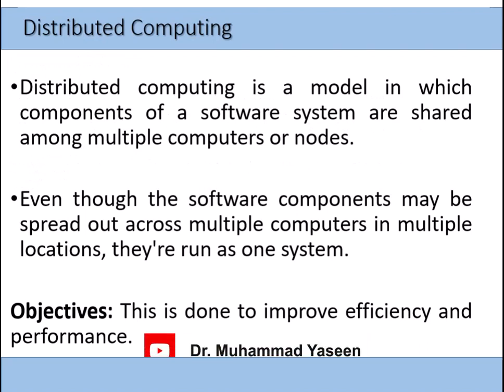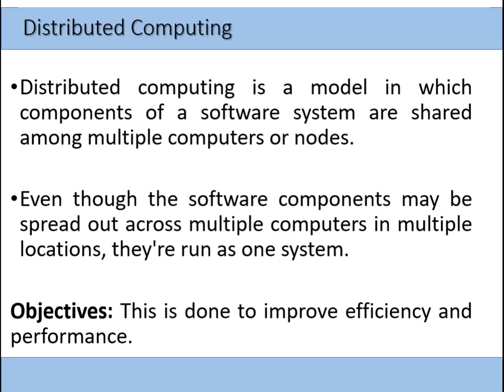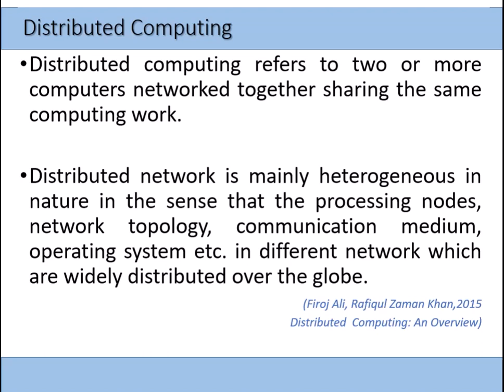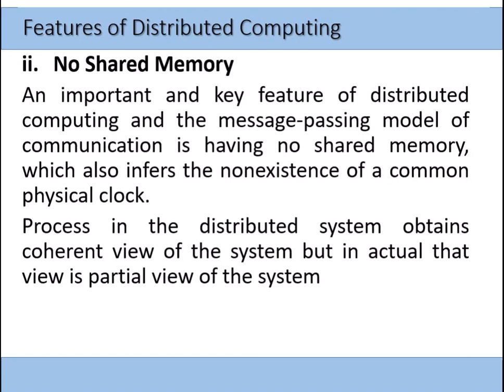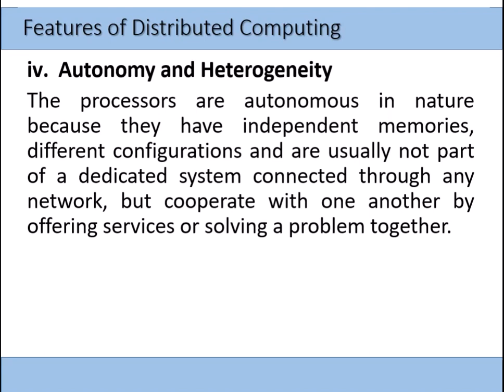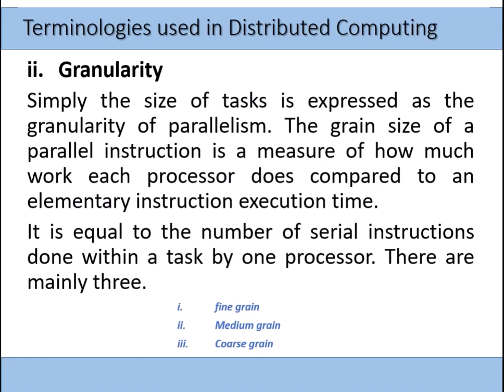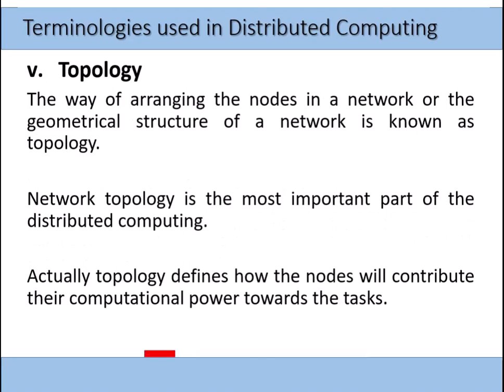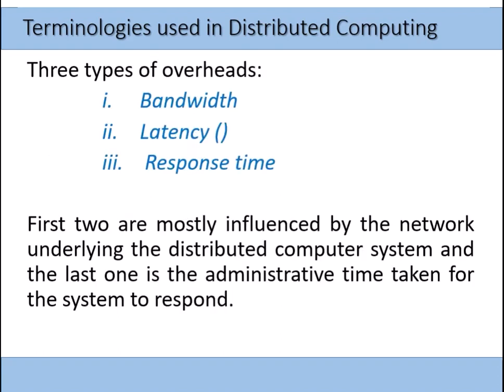Distributed Computing: Introduction